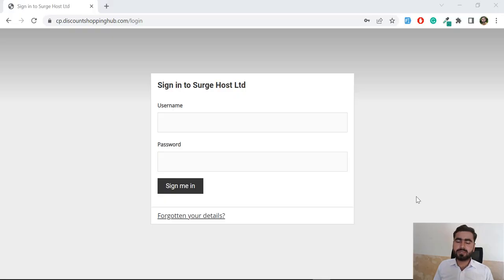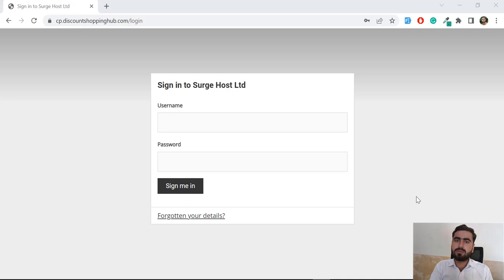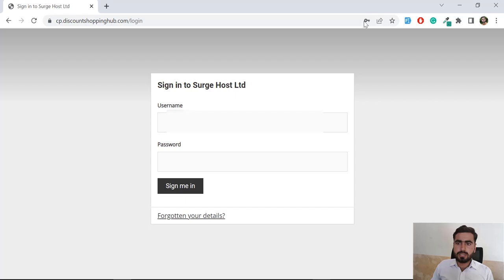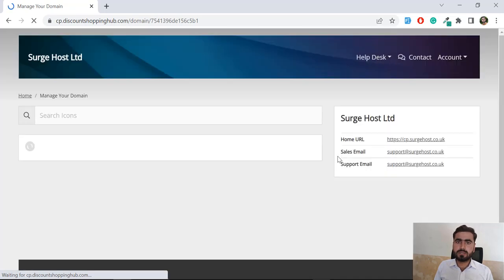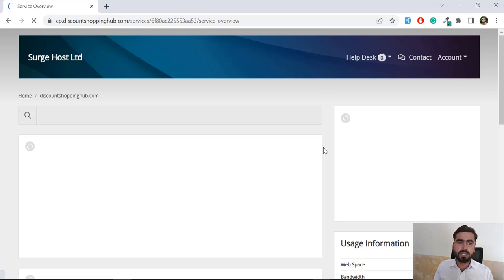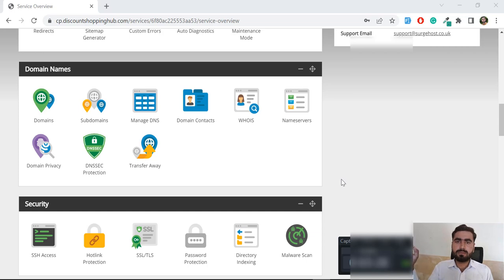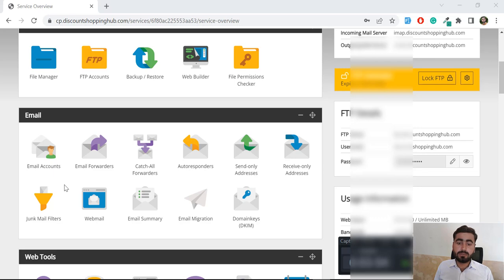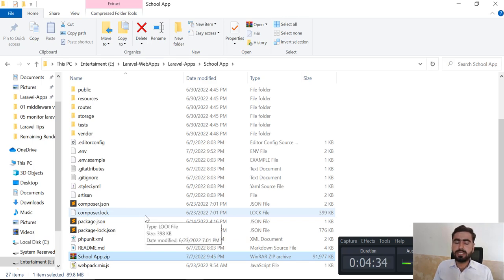(01) Deploy Laravel App on the Server | Host Web App on shared hosting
Deploy Laravel App on the Server | Deploy App on the server | host laravel project

How to Host a Laravel Project on a Shared Hosting via CPanel
Did you know how to deploy Laravel App on the Server

Deploy Laravel To Shared Hosting
It's almost pretty same you are deploying it on the dedicated server or shared hosting, steps are almost identical.

Laravel 9 App deployment
Host Laravel project on server
Upload project on cpanel
Cpanel hosting a laravel app
linux shared hosting